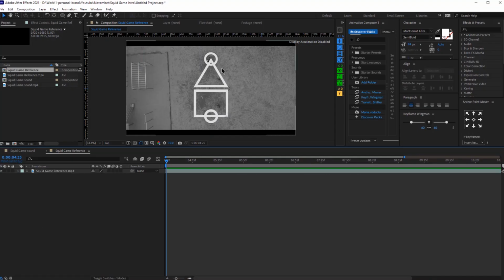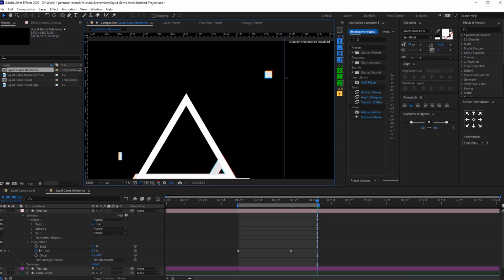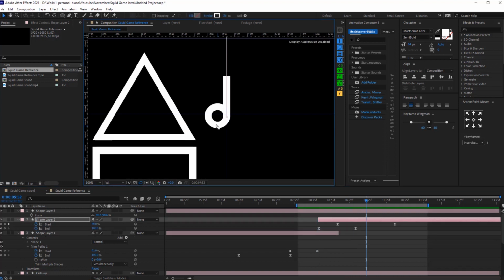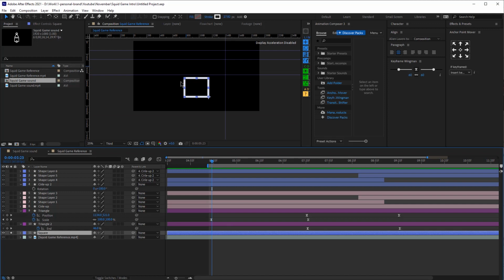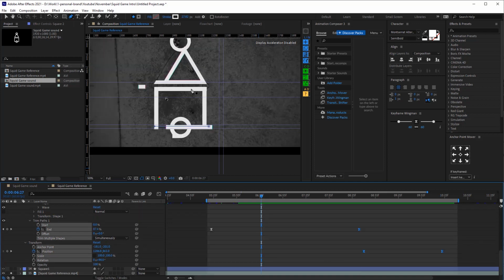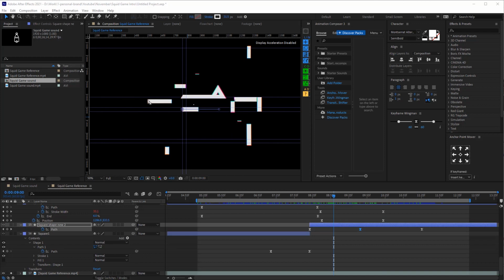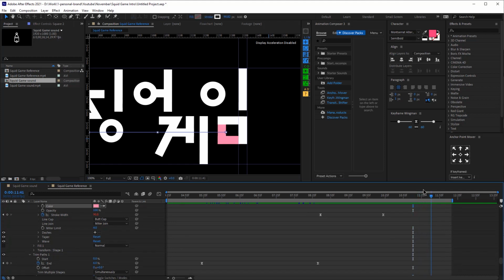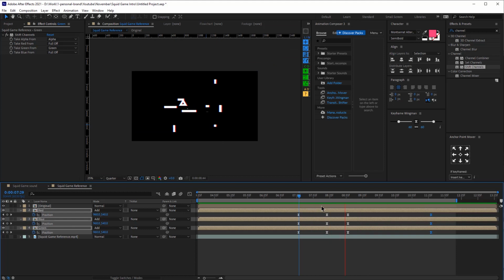Animate the Squid Game Intro Sequence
In this After Effects tutorial, I’ll show you how to animate the Squid Games intro sequence. We’ll be creating the shapes in After Effects and then animating the paths, using the trim paths effect.

We’ll also be adding our personal touch to it, making it a bit more dynamic.

You’ll be able to download my project files and practice the techniques used in this tutorial for free.

🎁 Free template:

🎁 Expression:
value / length(toComp([0,0]), toComp([0.7071,0.7071])) || 0.001;

Chapters:

0:00 Introduction
0:48 Tutorial
16:46 Outro